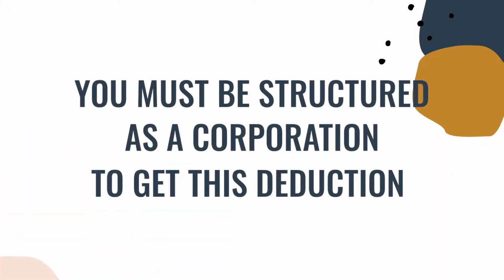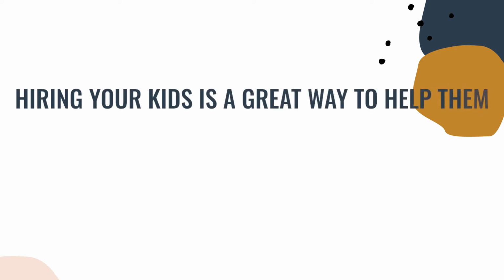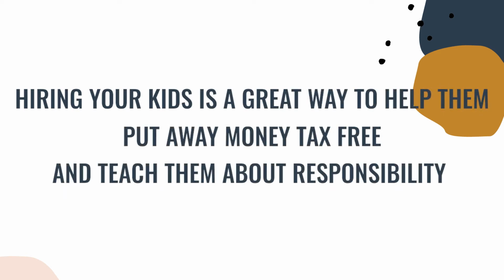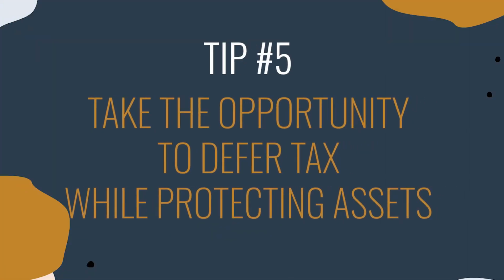5 Tax Strategies Med Spa Owners Use to Save THOUSANDS (Strategy #3 Will Shock You!)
Are you a med spa owner scrambling at tax time and potentially missing out on saving tens of thousands of dollars? 💰

Most med spa owners are overpaying on taxes because they don't know the industry-specific strategies that could save them massive amounts of money. In this exclusive interview, tax expert Kristi Thiel (Owner of KT CPA LLC) reveals 5 powerful tax strategies specifically designed for medical spa businesses.

🔥 What You'll Learn:
- Strategic timing moves that maximize your deductions and credits
- How to turn "personal" expenses into legitimate business write-offs
- The 14-day rental strategy that saves thousands (must be structured correctly!)
- Why hiring your teenagers can be completely tax-free for your med spa
- Advanced asset protection strategies that defer taxes while growing wealth

💡 Perfect for: Med spa owners, aesthetic practice managers, medical spa entrepreneurs looking to optimize their tax strategy and keep more profits.

⚠️ Stop Overpaying Taxes! These strategies are specifically tailored for the med spa industry - generic CPAs often miss these opportunities that could save you $10K-$100K+ annually.

⏰ TIMESTAMPS:
1:37 – Strategy #1: Master timing to maximize deductions vs credits
5:23 – Strategy #2: Turn personal expenses into business write-offs
10:31 – Strategy #3: Rent your home to your business (14-day rule)
12:18 – Strategy #4: Hire your children tax-free (perfect for social media!)
14:13 – Strategy #5: Advanced asset protection & tax deferral strategies
18:44 – Building your med spa financial advisory team
20:41 – Why industry-specific CPAs save you more money

Getting Med Spa Patients For Your High Ticket Offers

About Diamond Accelerator:

Diamond Accelerator helps med spa owners transform qualified leads into lifetime patients who pay full price. Founded by Katlin Cauffman, a multi-million dollar med spa systems strategist, we combine deep industry expertise with proven marketing strategies to grow your practice.